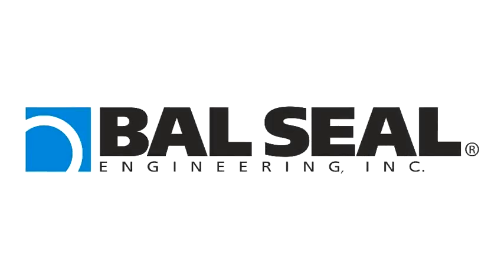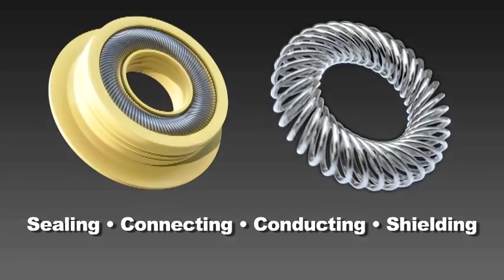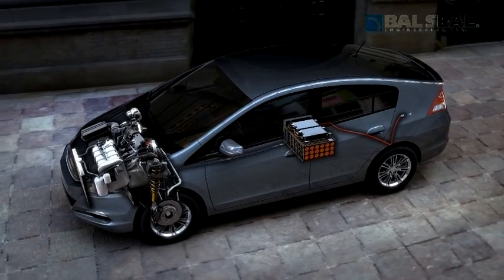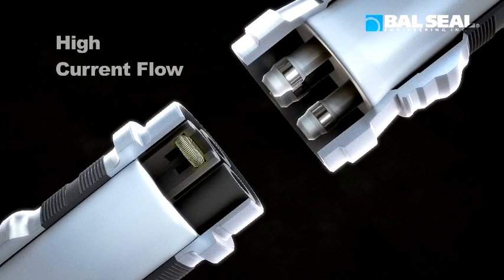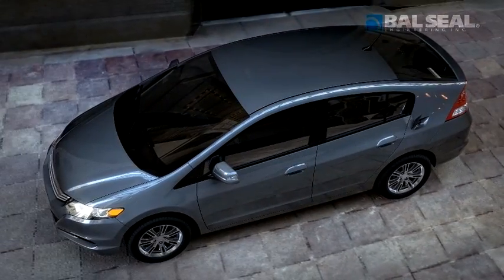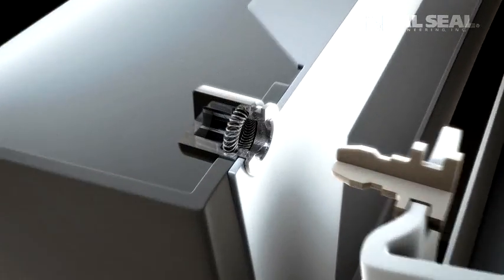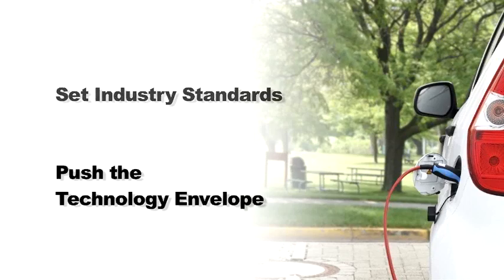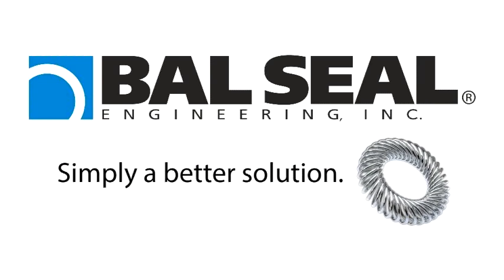Bal Spring® Canted Coil Spring Solutions for Automotive Equipment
Bal Spring® canted coil springs are helping automotive OEMs and tier suppliers solve tough connecting, conducting and EMI shielding challenges in today's hybrid and electric vehicles. These springs provide reliable, multi-point contact and superior design flexibility in a compact package that handles high current with minimal heat rise.

Bal Seal Engineering, Inc.